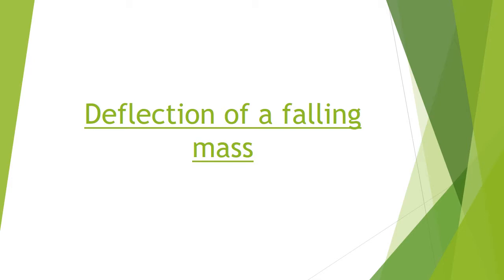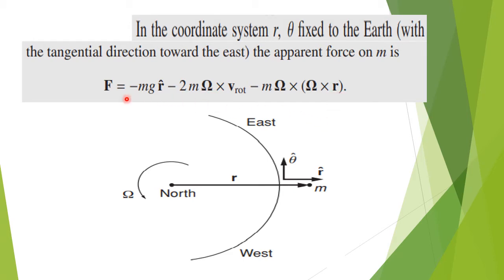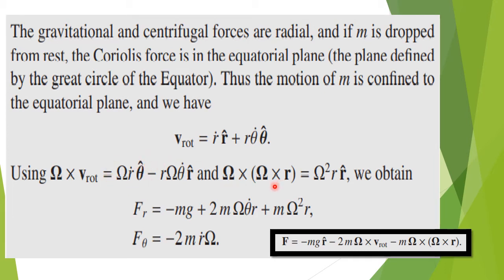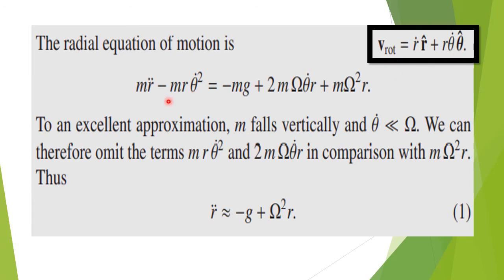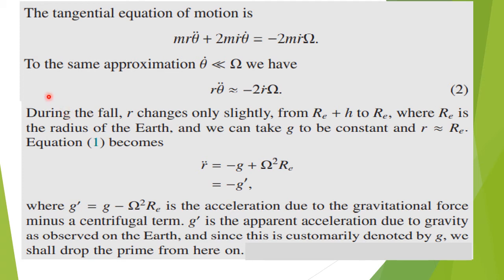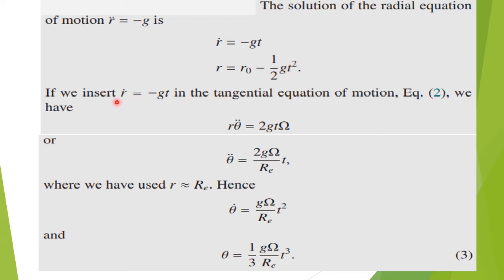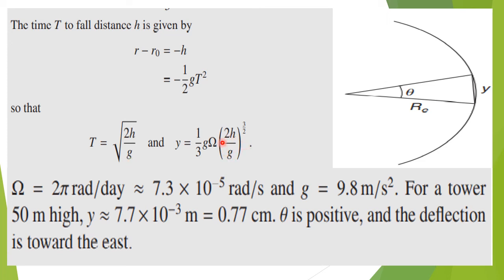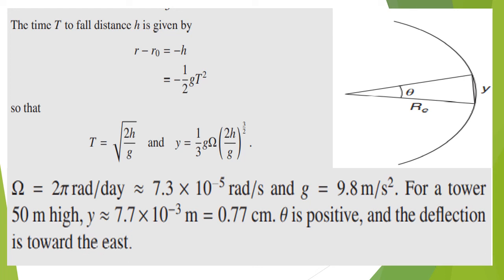Deflection of a falling mass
An example of Coriolis force